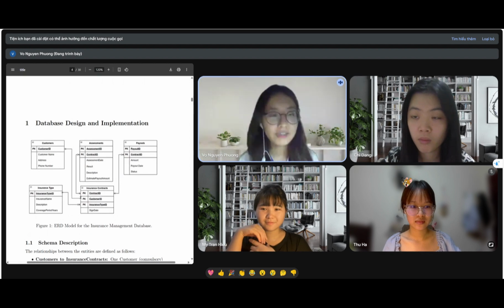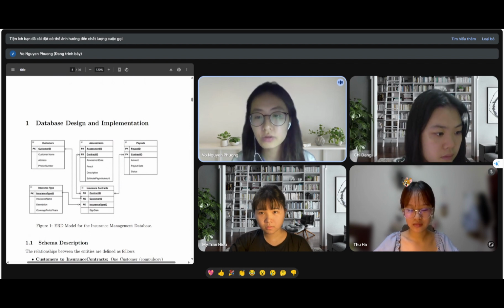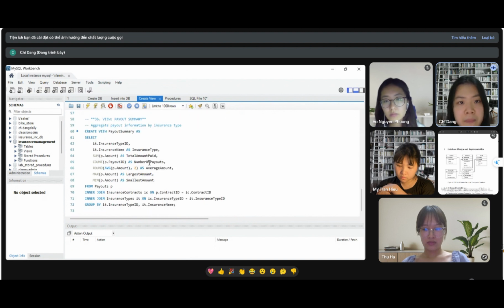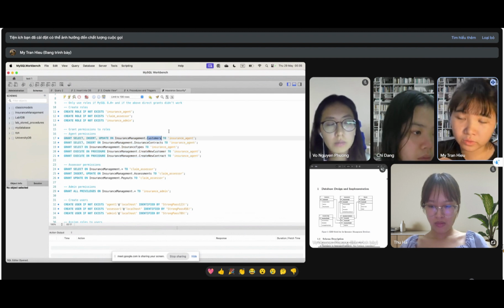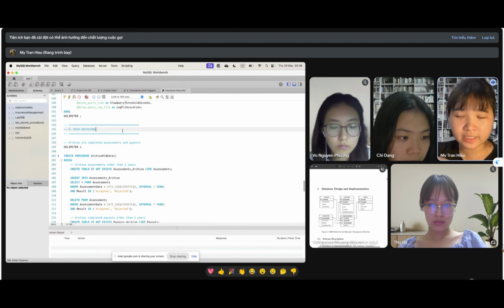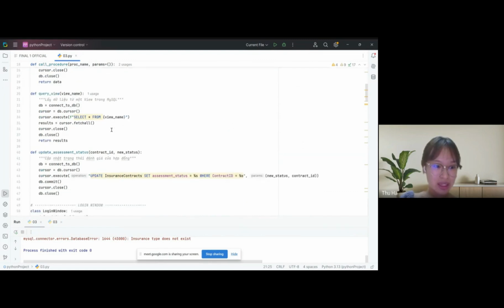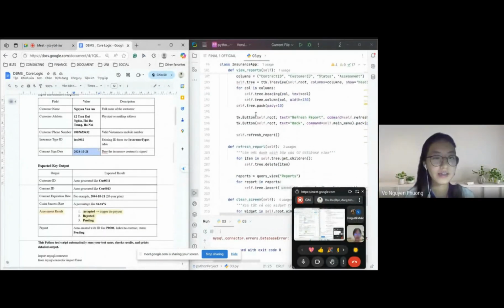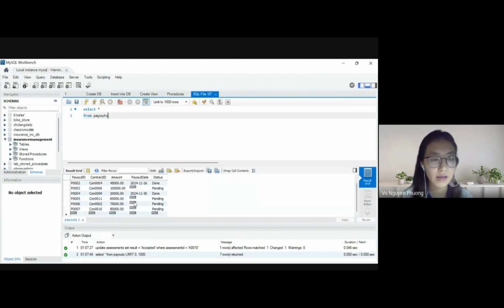Insurance Management Database _ Project for DBMS final exam